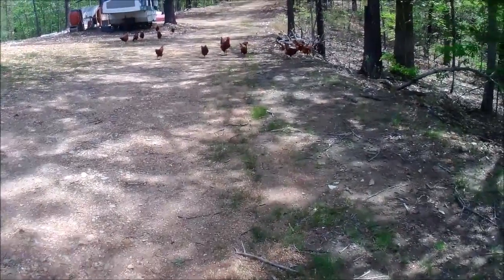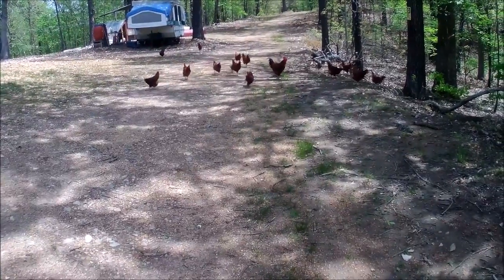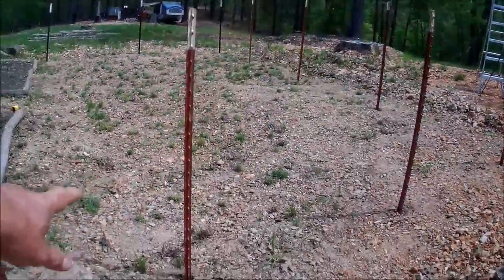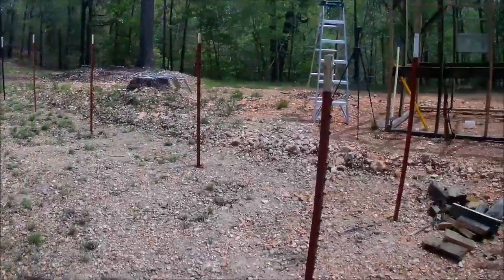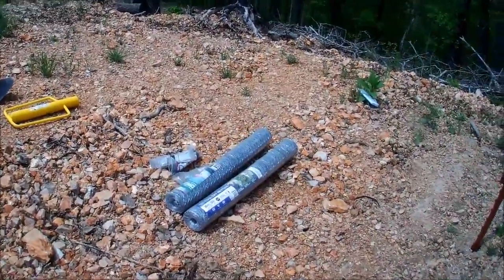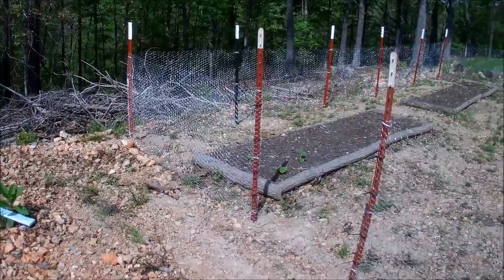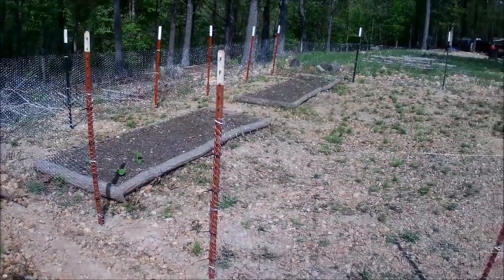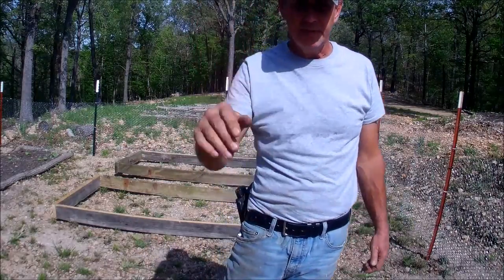FENCING OUT THE CHICKENS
putting up a fence around the garden to keep the chickens out

james boutin